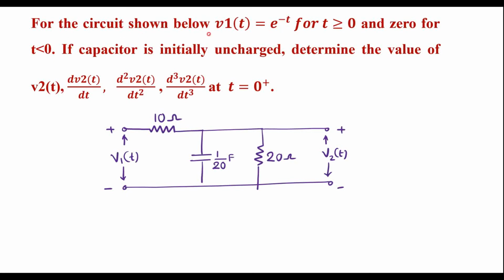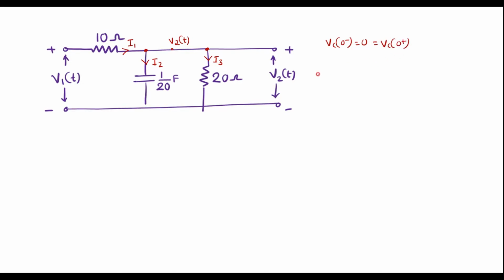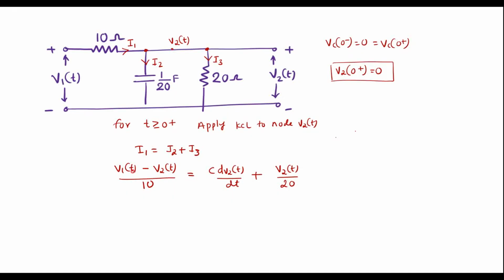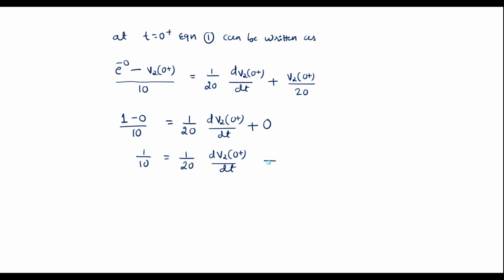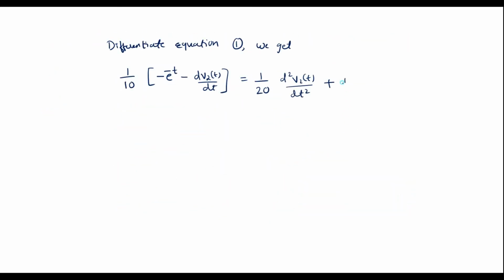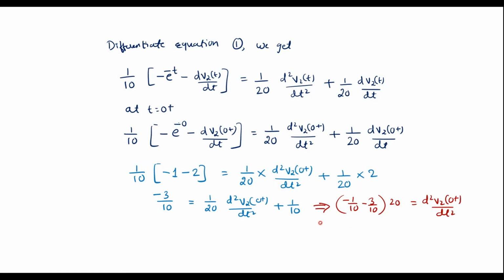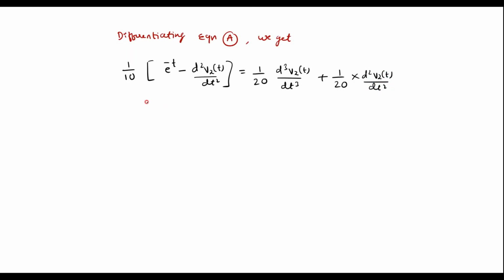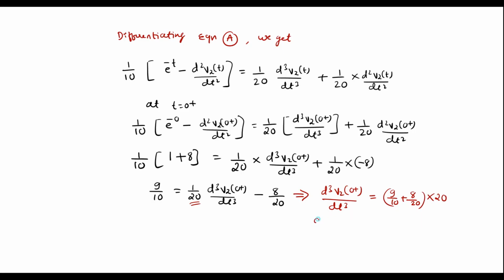For the circuit shown below. capacitor is initially uncharged, determine the value of v2(t),